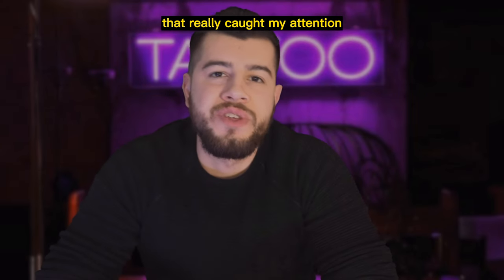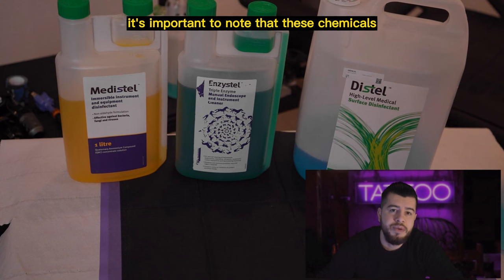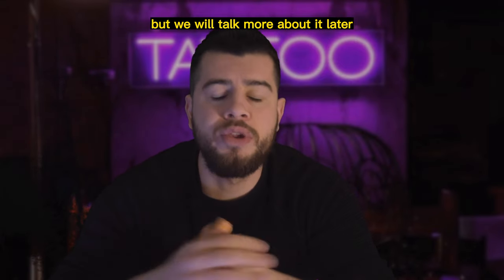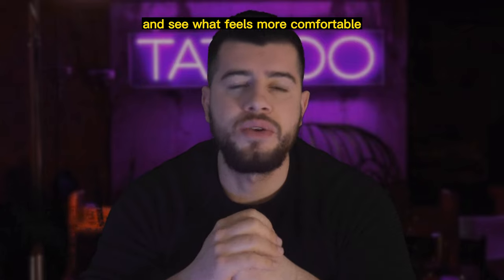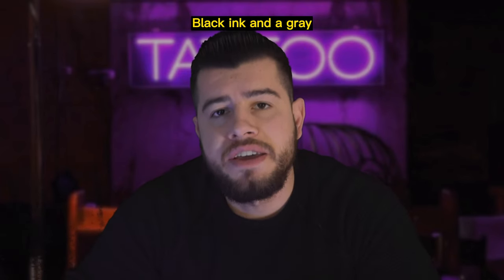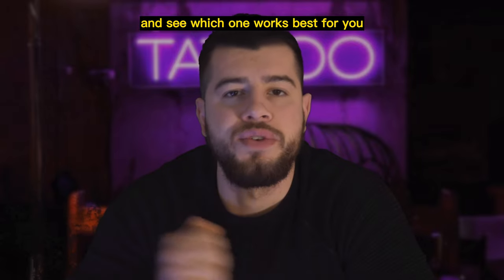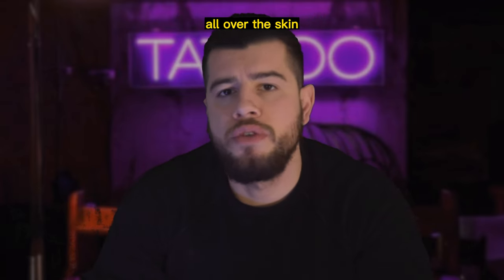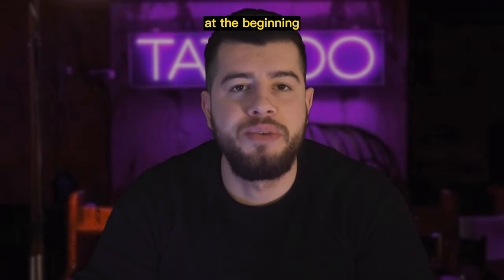How To Start Tattooing Right Now!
You always wanted to start Tattooing but you have no Idea what supplies you need and how to start as a beginner tattoo artist? In this video I will break down all the Tattoo equipment you will need to start Tattooing right now!

Here you'll find a unique look into the art of tattooing through time-lapse videos. From the initial stencil to the final product, I'll take you on a journey of every step of the tattooing process. I'm a professional tattoo artist with 5 years of experience, and I'll be sharing my skills, techniques, and passion for this art form with you. Whether you're a tattoo enthusiast or just interested in seeing the process, my channel is the perfect place to get an inside look into the world of tattooing. I will be posting a new video at least 1-2 times a week.

Camera setup, Sony A7III
Tattoo Machine, Vlad blad avenger 2 pro
Recommended Tattoo Artist beginner set
Thermal Stencil Printer
Ipad Pro
Tattoo Armrest

Amazon.de :

Thermal Stencil Printer
Ipad Pro
Tattoo Armrest

By using the code : ANDYQTATTO-10 at checkout.